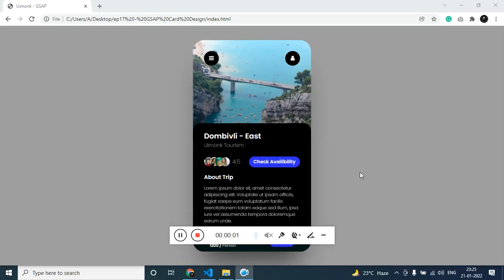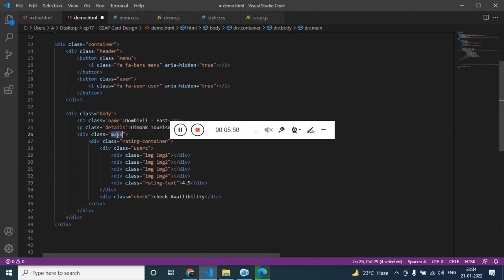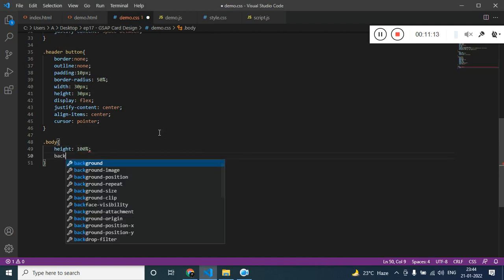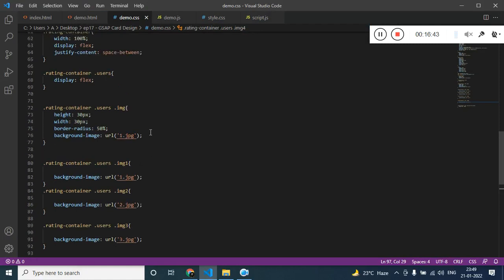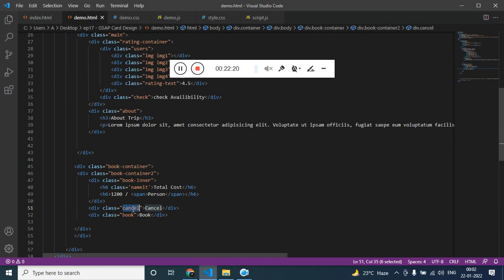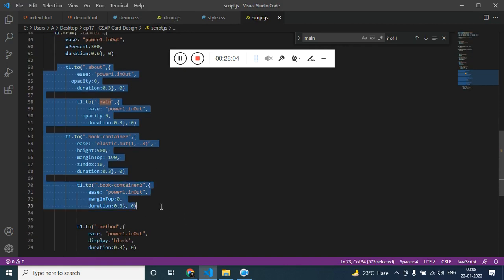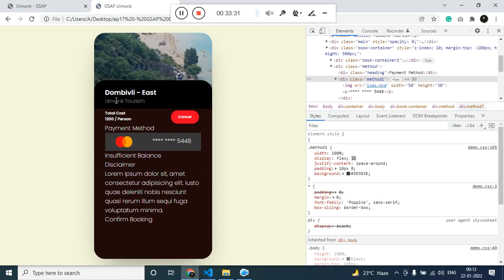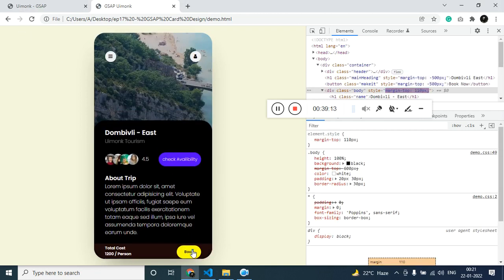Ep17 - GSAP UI Card Design tutorial with source code